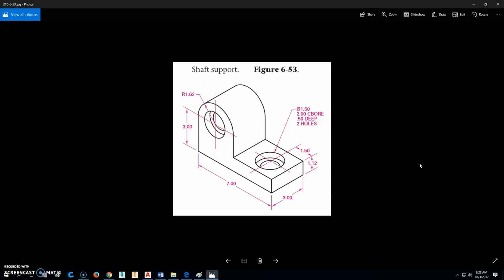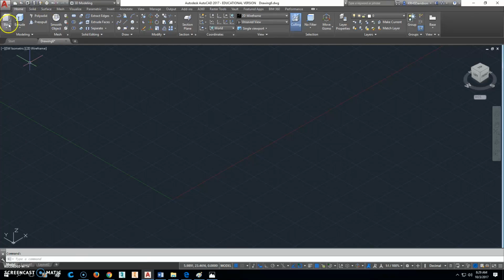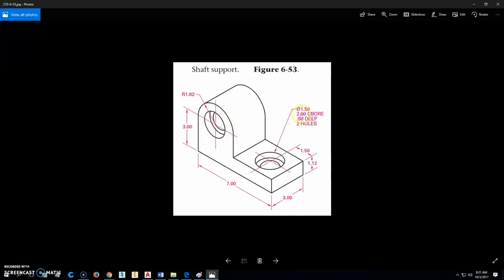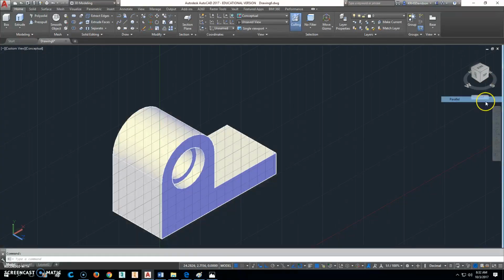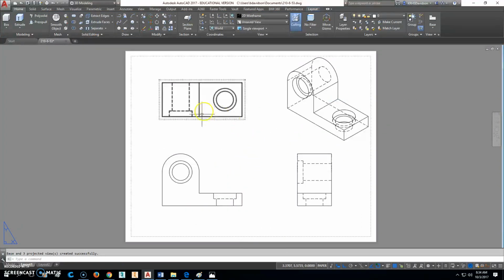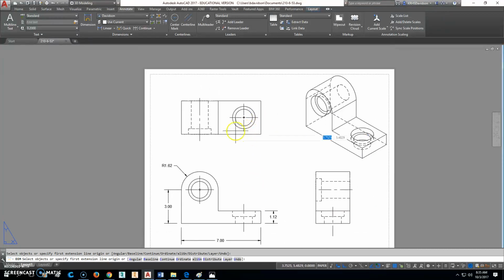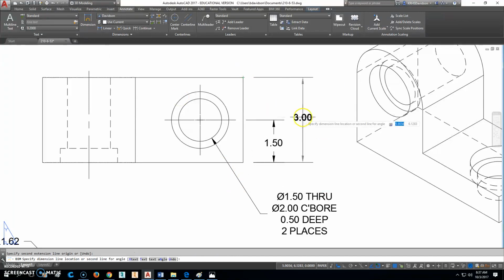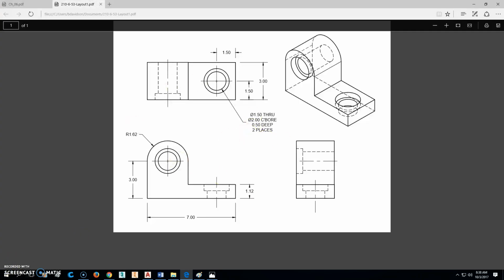210-6-53 Shaft Support